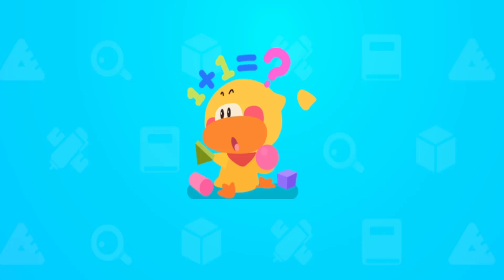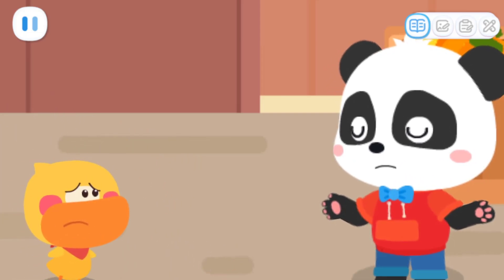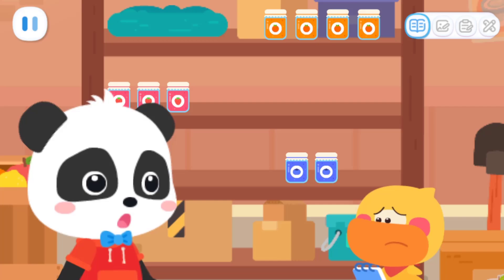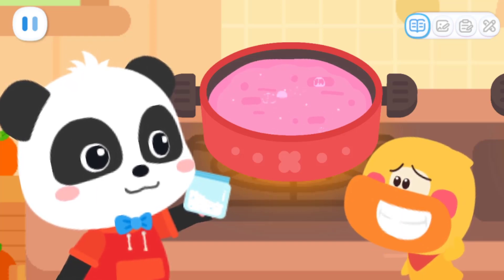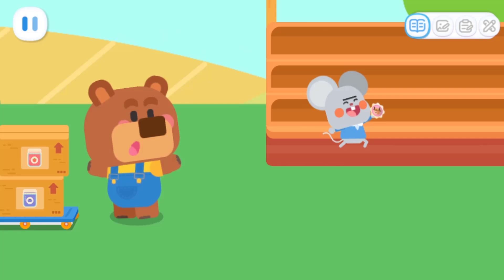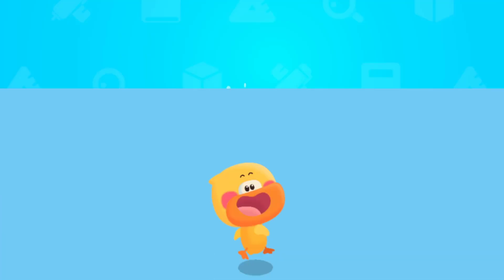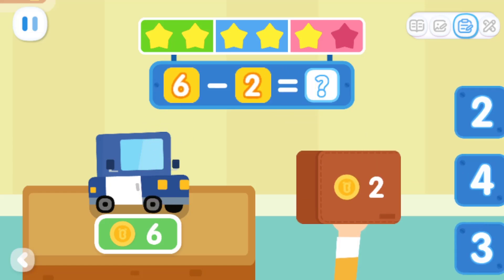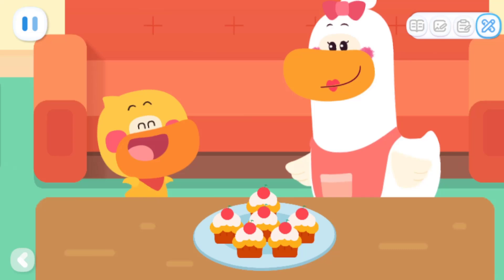Kiki & Quacky's Adventures #67 - Join Kiki to Learn Subtraction Within 10 - Babybus Games